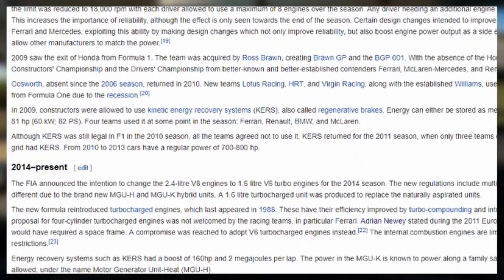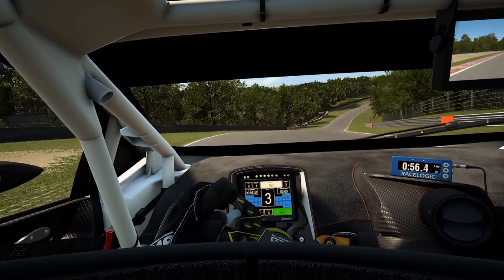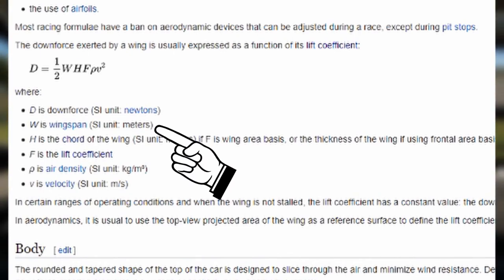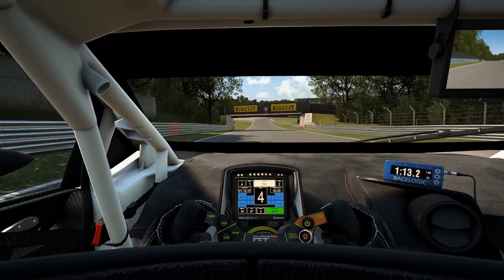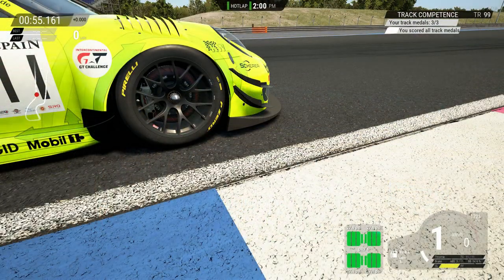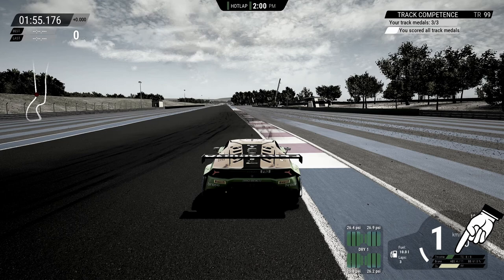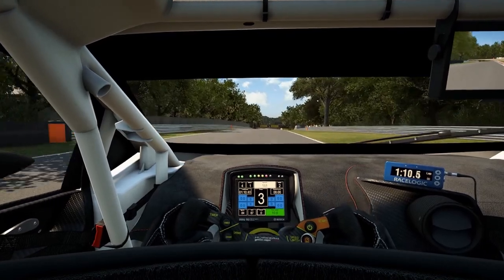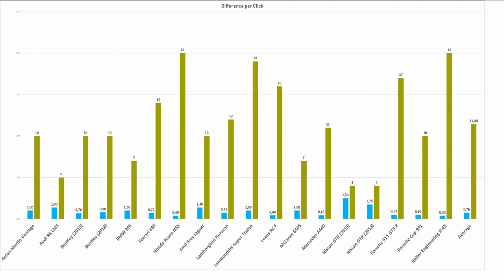Which car has the best aerodynamics in Assetto Corsa Competizione? - ACC Downforce Experiment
Downforce is one of the most important factors in racing/sim-racing and therefore also in Assetto Corsa Competizione. But which car hast the best aerodynamics and how much of a role does it really play in ACC?

In this video we are going to take a closer look at the individual wing settings for each car in ACC and how much it affects your car. All test results are then compared to those from my last video - which took on Top Speeds in Assetto Corsa Competizione.

Music
Remember
Instrumental by Homage
Lap Time Graph by user u/gg2443